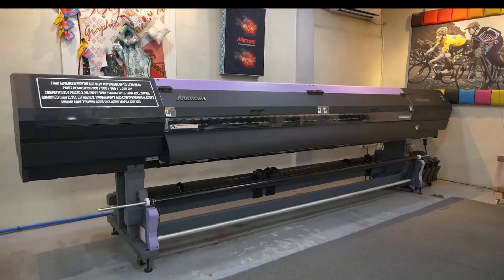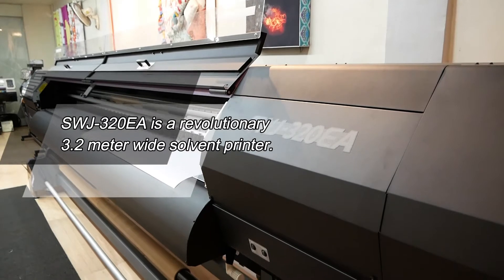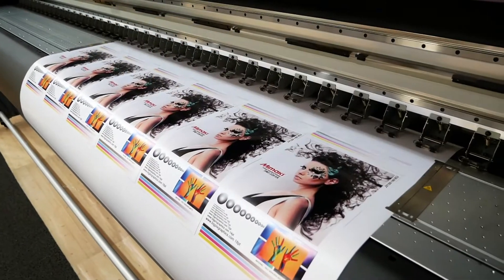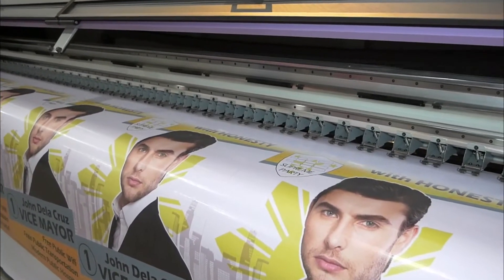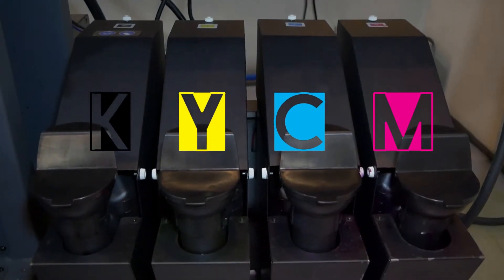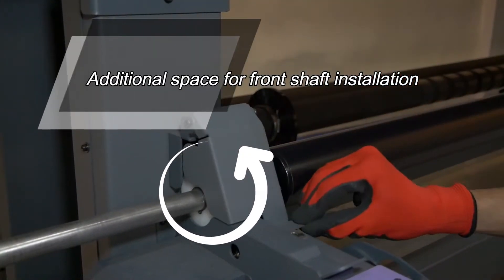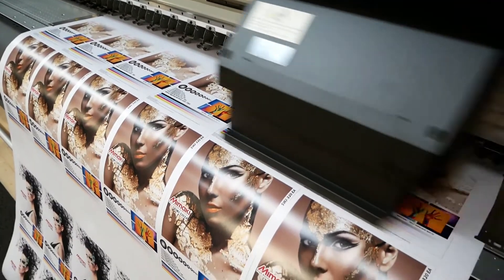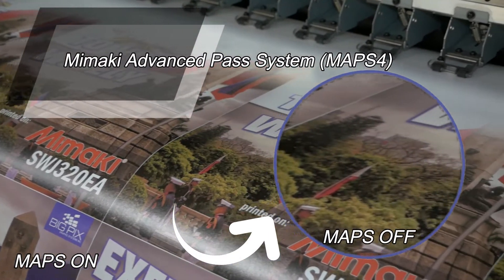Mimaki SWJ 320 EA Wide Format Solvent Printer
SWJ-320EA is a revolutionary 3.2 meter wide solvent printer. As the successor of the legendary SWJ-320 S4, its functionality is further expanded with Mimaki Core Technologies such as MAPS4, NRS, and offers an unique ratio of affordable price, highest quality, and reliability.